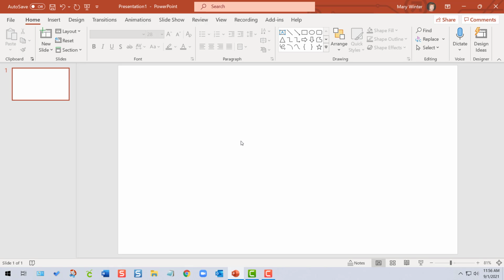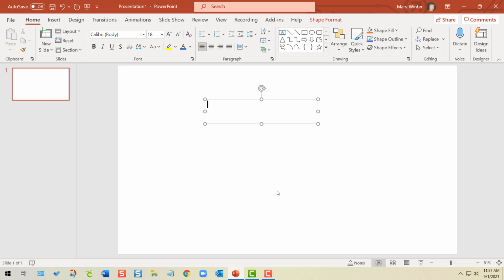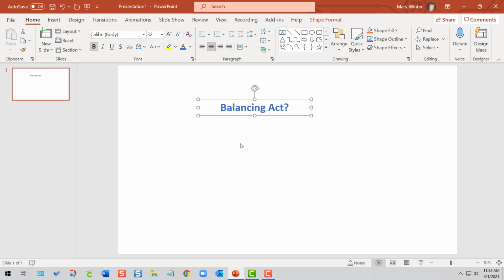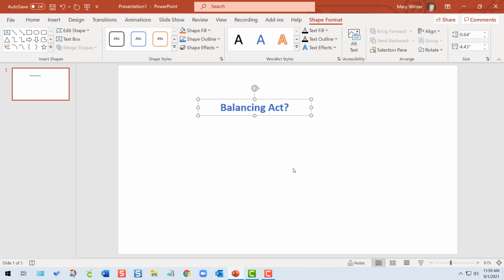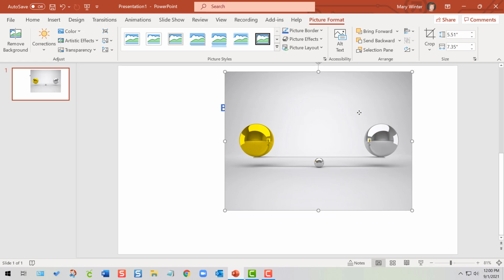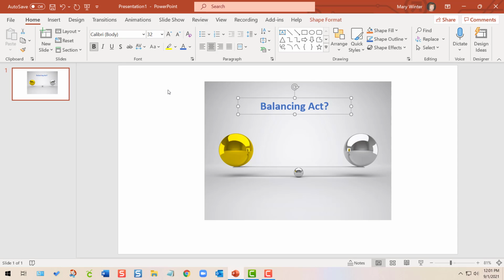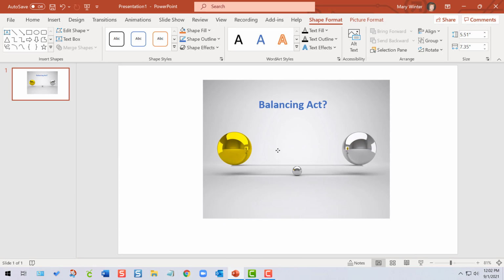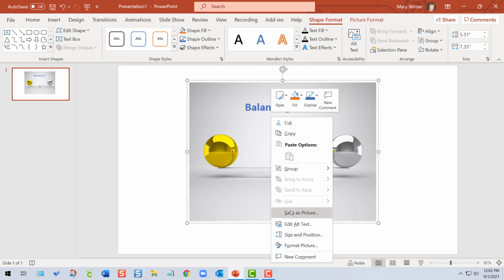Adding Text Boxes